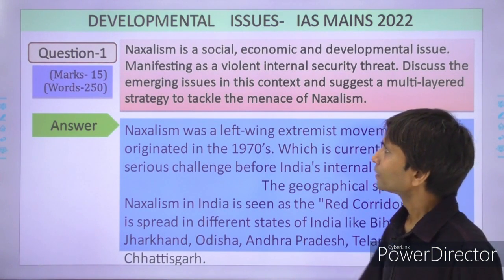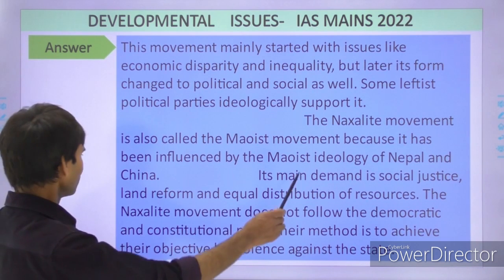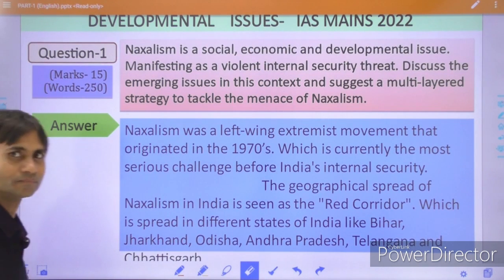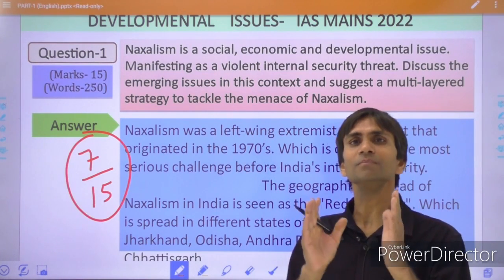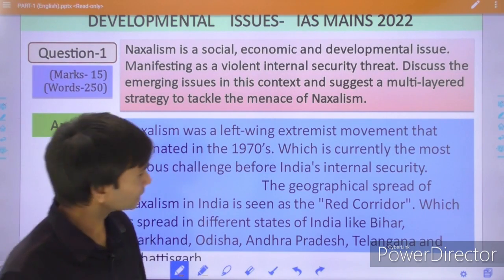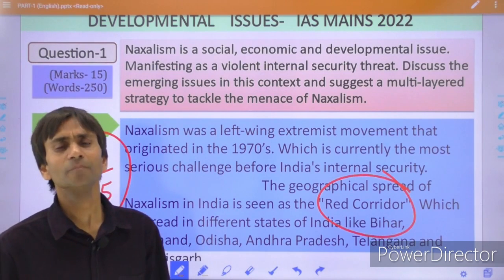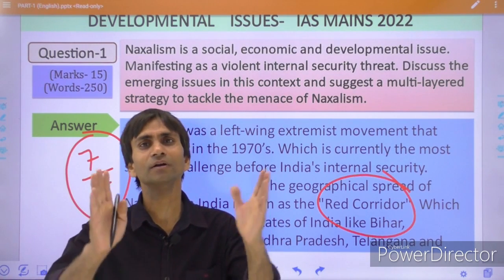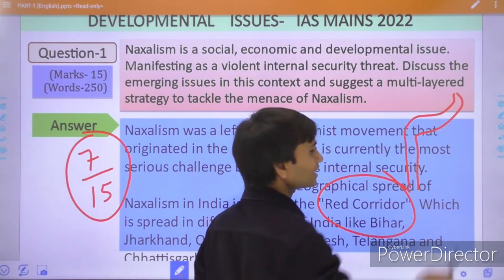IAS Mains Answer Writing GS Paper-3 | How to write good answers in upsc mains| Answer writing skills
IAS mains 2022  Naxalism is a social, economic and developmental issue manifesting as a violent internal security threat. In this context, discuss the emerging issues and suggest a multilayered strategy to tackle the menace of Naxalism. (250 words,15 marks )

IAS Mains Answer Writing GS Paper-2 | how to write good answer

Hello everyone. This is the Naresh IAS Academy Youtube channel for civil service exam preparation. We are providing answer evaluation session for the general studies papers,Essay writing and optional History. We have sent some previous year question to our students and they have submitted answers in their handwritings and now we have typed that matter so that it could be clearly visible to all the students.

We are providing 20 days crash course program for each general studies paper through which we discuss the complete syllabus, provide the answer writing session, content, specific guidance and finally the value addition program. You may seek help to enhance your preparation.

नमस्कार। हम सामान्य अध्ययन पेपर के लिए उत्तर मूल्यांकन सत्र प्रदान कर रहे हैं। हमने अपने छात्रों को पिछले वर्ष के कुछ प्रश्न भेजे हैं और हमने इसे टाइप कर दिया है ताकि यह सभी छात्रों को स्पष्ट रूप से उपलब्ध हो सके।  आप हमारी वेबसाइट पर जा सकते हैं जहां पूरा कोर्स उपलब्ध है|

हम प्रत्येक सामान्य अध्ययन पेपर के लिए 20 दिनों का कोर्स कार्यक्रम प्रदान कर रहे हैं जिसके माध्यम से हम पूरे पाठ्यक्रम पर चर्चा करते हैं, उत्तर लेखन सत्र, सामग्री, विशिष्ट मार्गदर्शन और  मूल्य संवर्धन कार्यक्रम प्रदान करते हैं।

IAS mains answer writing
IAS Mains Answer Writing GS Paper-3
mains answer writing
mains answer practice
Naresh IAS English
UPSC mains
mains answer practice
answer writing
answer practice
upsc answer writing
gs mains
gs mains answer writing practice
gs mains answer practice
mains test series
mains preparation upsc
mains answer writing vision ias
mains 2022
upsc mains 2023
mains strategy upsc
mains
answer writing in ias mains
answer writing practice for upsc
answer writing upsc
gs paper -3
indian economy
economic groth
market economy

आईएएस मुख्य उत्तर लेखन
आईएएस मेन्स उत्तर लेखन जीएस पेपर -3
मुख्य उत्तर लेखन
मुख्य उत्तर अभ्यास
नरेश आईएएस अंग्रेजी
यूपीएससी मेन्स
मुख्य उत्तर अभ्यास
उत्तर लेखन
उत्तर अभ्यास
यूपीएससी उत्तर लेखन
जीएस मेन्स
जीएस मुख्य उत्तर लेखन अभ्यास
जीएस मुख्य उत्तर अभ्यास
मुख्य परीक्षा श्रृंखला
मुख्य तैयारी यूपीएससी
मुख्य उत्तर लेखन दृष्टि आईएएस
मेन्स 2023
यूपीएससी मेन्स 2023
मुख्य रणनीति यूपीएससी
मेन्स
आईएएस मुख्य में उत्तर लेखन
यूपीएससी के लिए उत्तर लेखन अभ्यास
उत्तर लेखन यूपीएससी
जीएस पेपर -3